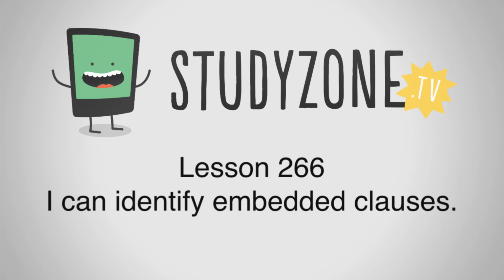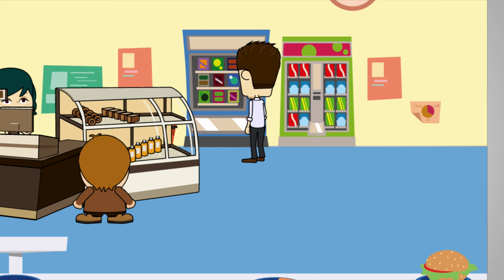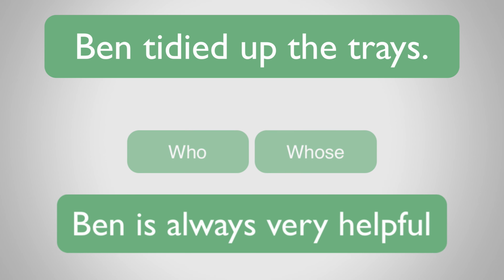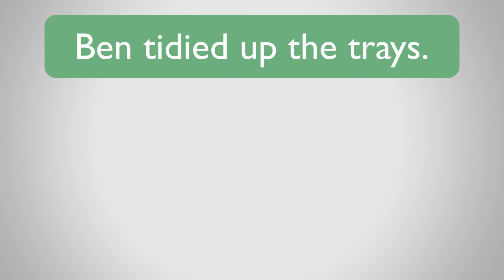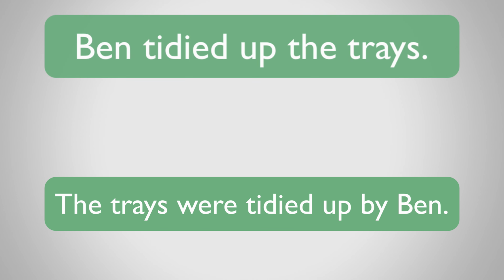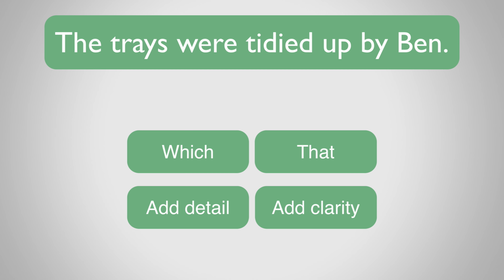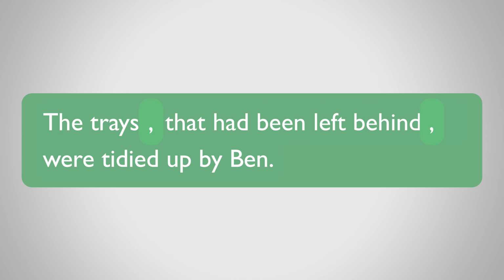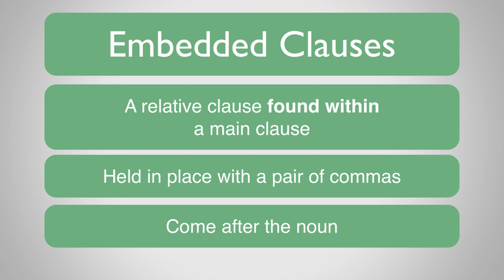I can identify embedded clauses.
In this lesson you will learn how clauses can be embedded within a main clause, to become embedded clauses. (Studyzone.tv Lesson 266)